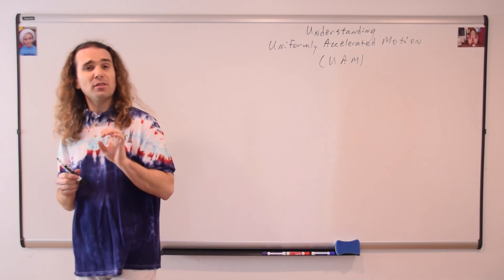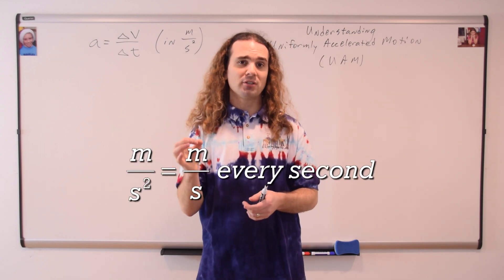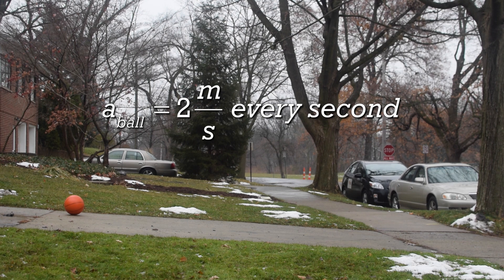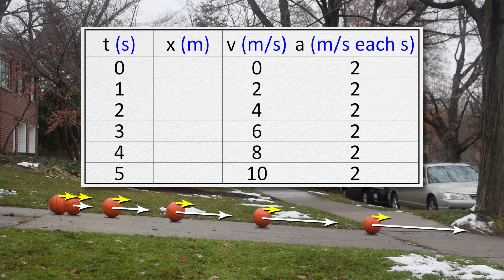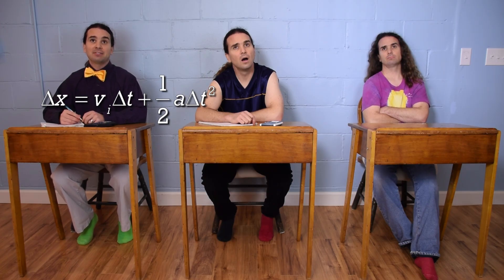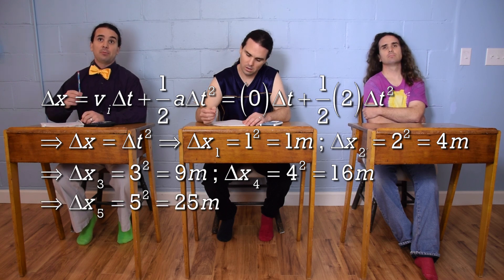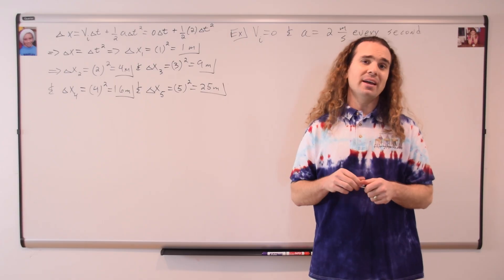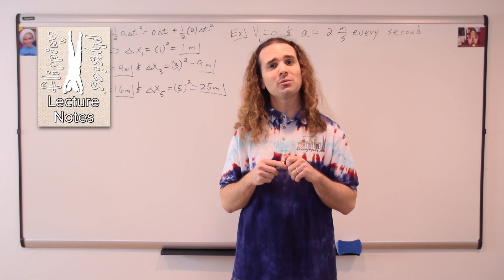Understanding Uniformly Accelerated Motion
Students sometimes have a difficult time understanding what acceleration in meters per second squared really means.  Therefore, I present acceleration as meters per second every second instead.  This helps students gain a better conceptual understanding of  acceleration.

0:00 Intro
0:12 Acceleration is meters per second every second
1:22 The first demonstration
1:56 Finding the velocity at each second
3:18 Finding the position at each second
4:31 The second demonstration

Next Video:
The Humility Soapbox – Uniformly vs. Uniformally

Previous Video:
Toy Car UAM Problem with Two Difference Accelerations